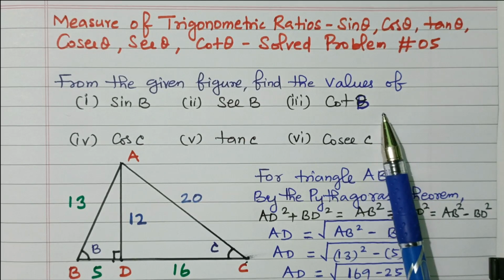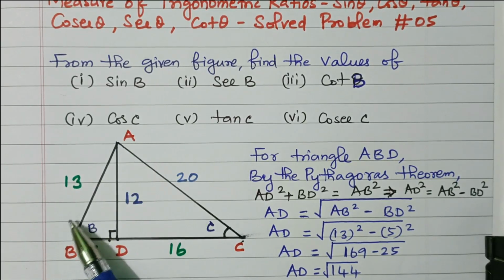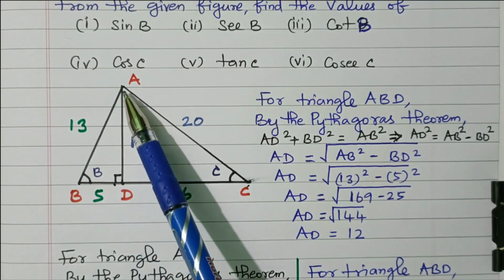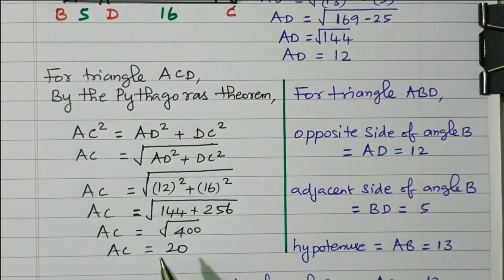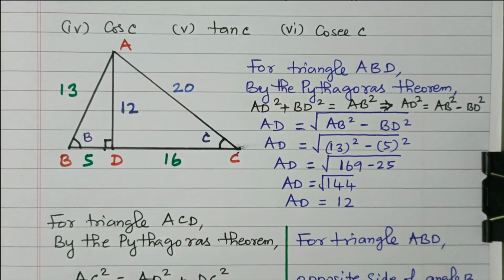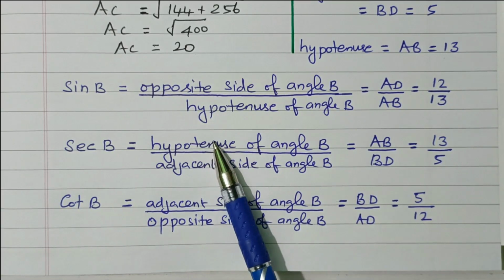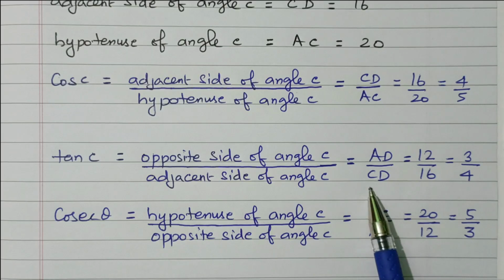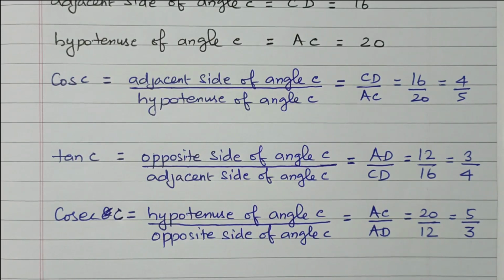08 Measure of Trigonometry Ratios Sinθ, Cosθ, Tanθ, Cosecθ, Secθ and Cotθ Solved Problem #05